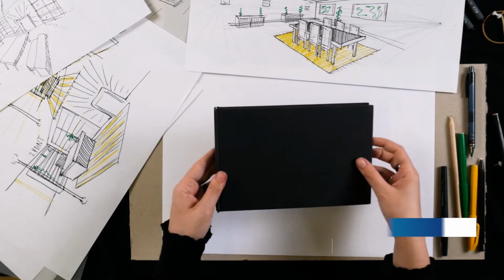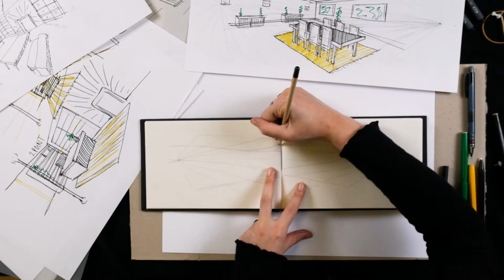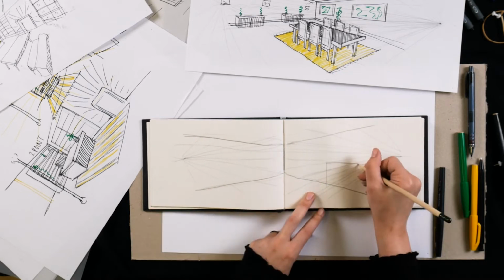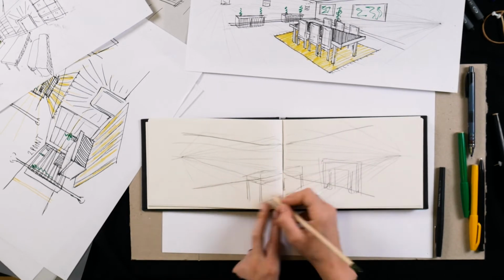SkillsLab: Sketching for Interior Design - Quick Tip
In this SkillsLab short tutorial, tutor Ruth shows you how to use a budget journal style sketchbook to create quick and easy interior sketches.

View the full Skillslab playlist for more easy to follow tutorials for Interior Design, Garden Design and Curtain making & Soft Furnishings.

The National Design Academy SkillsLab has been developed to help you learn the basic skills of Interior Design, Garden Design and Curtain Making. Our design courses can help you take this learning further with a Virtual Learning Studio packed full of tutorials and expert tutors on hand every step of the way.